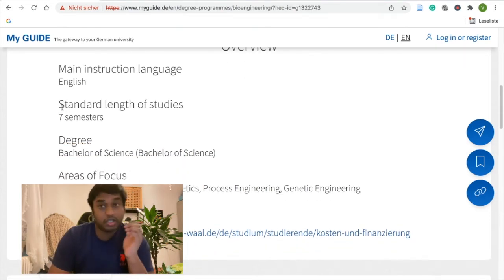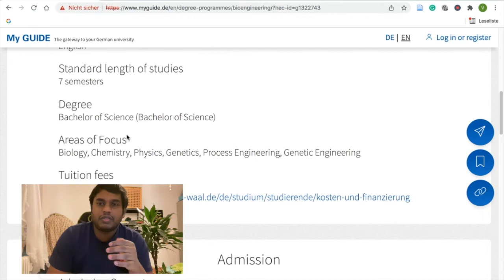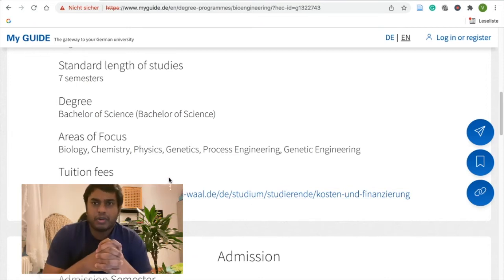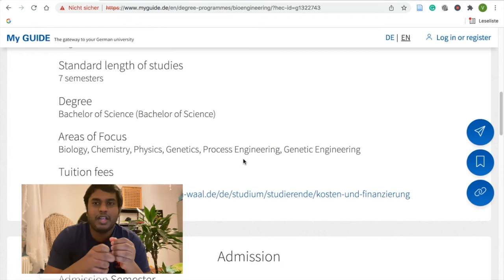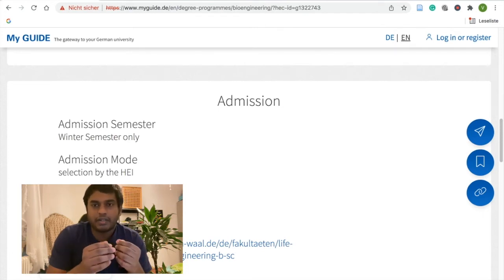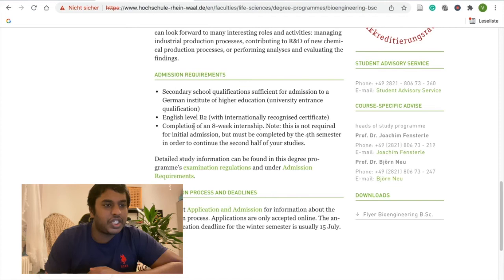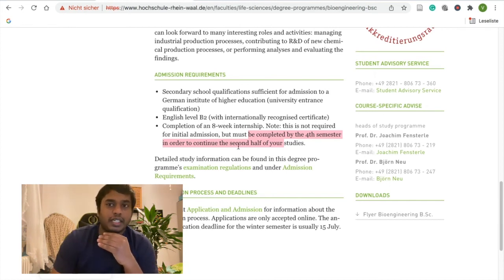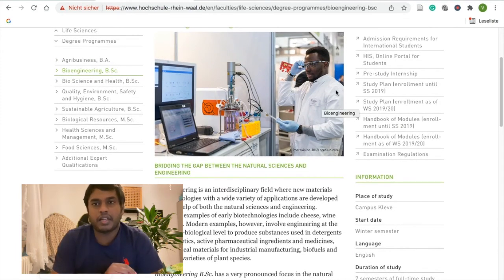Part 2 : Bachelor of Bioengineering in Germany:Hochschule Rhein-Waal explained in Tamil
This is the second part of the video : Application to German universities, explained step by step how to find a suitable university in Germany. In this video the focus lies on the course structure and future scope of the Bachelor of Bioengineering in Kleve.This is a English-taught Bachelor program, with no tuition fee. You just habe to pay a small semester contribution every 6 months, with that you will be given a student card with which you can travel in full province of Nordrhein-Westfalen(NRW) with all trains, trams and busses for free. On the weekends and weekdays after 19:00 o'clock you are also allowed to take an additional person on train and busses for free with you.

There are many international students in Kleve from a lot of nations and so it is not difficult to find people to interact or become friends.
There are a lot of student accommodations provided by the Studentenwerk (student support association) of the university , if you want a room in those apartments, which mostly are a little cheaper than getting a room in a private apartment, you should apply a little bit early and be on the waiting list. You can apply for this once you get your admission letter to Rhein-Waal university, you don’t have to wait until you get your visa approved to Germany.

Kleve is a relatively small city and thus not so much part-time opportunities, but with the train you you reach bigger cities like Krefeld and Düsseldorf where there are plenty of part-time jobs available for students.Many students work in restaurants, Mac-Donalds ,KFC as cashier or helper in the kitchen , there are also always need for delivery jobs, either with bicycle or car( if you have a valid drivers license for Germany).

In Kleve there are some petrol-stations like Esso, they usually hire students as cashiers for a decent salary, there is a hospital called St-Antonius Krankenhaus where students help the nurses to take of the patients during the semester-holidays( they pay you very good).

Kleve is situated in the border between Germany and the Netherlands, anybody who come to study in Kleve should not miss the opportunity to travel to the city of Nijmegen( in Netherlands), the best part is that you can travel to Nijmegen for free with the bus.

There are also sometimes student vacancies  in the university where you can help the professors to conduct practical work for students in the labs or assist in teaching. Please inquire at the international office or your university seniors about this, incase you are interested in Hiwi-jobs.